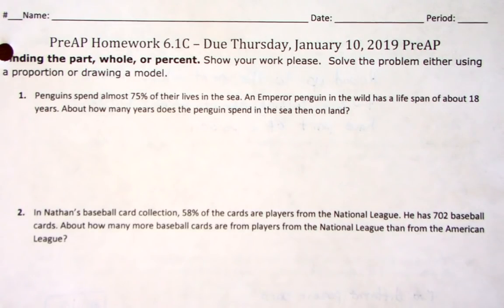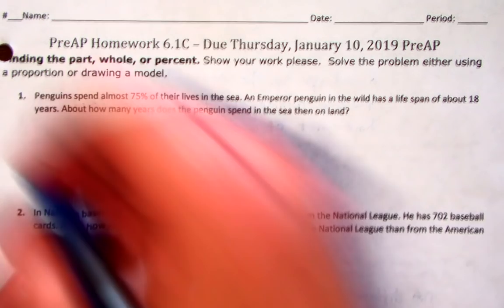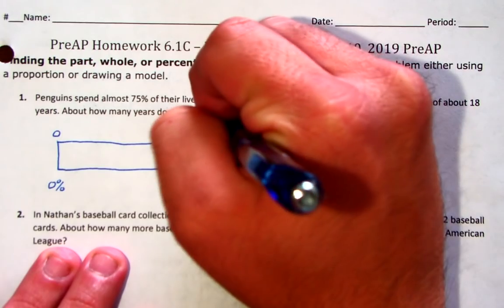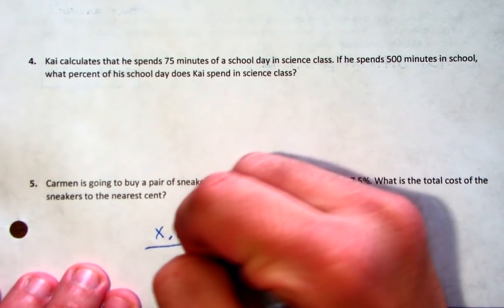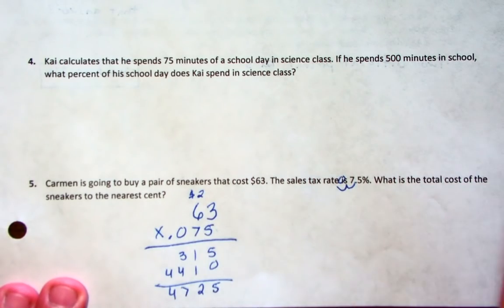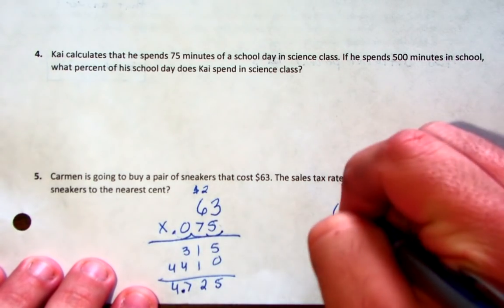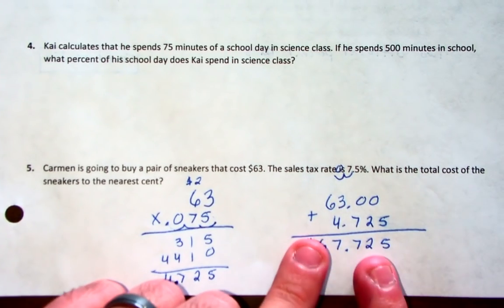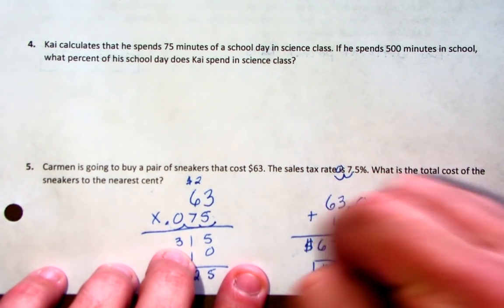HW 6 1C Finding the part, whole or percent